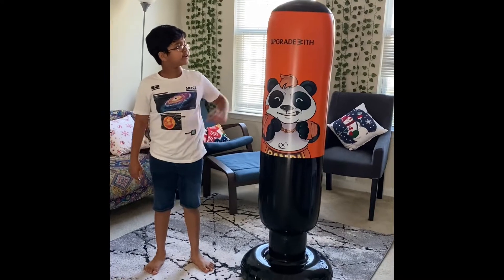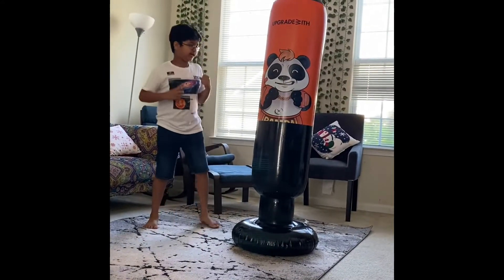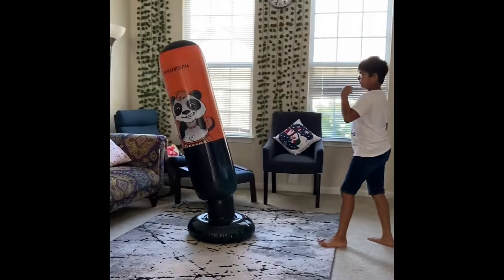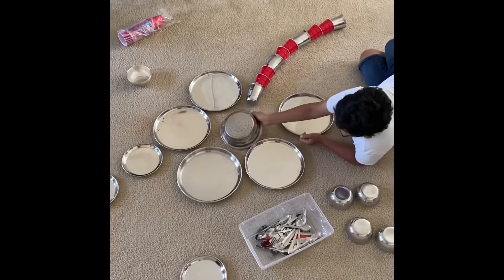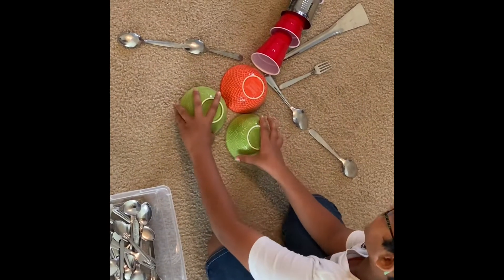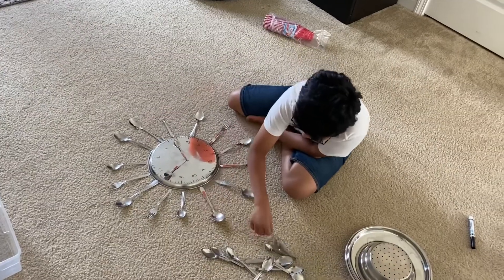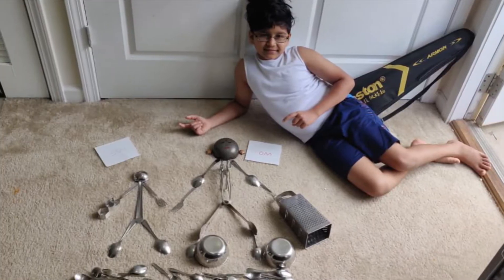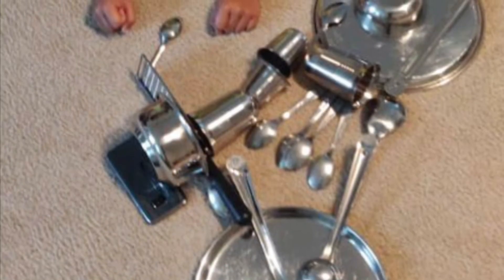Fun time with Punching bag and dining gadgets